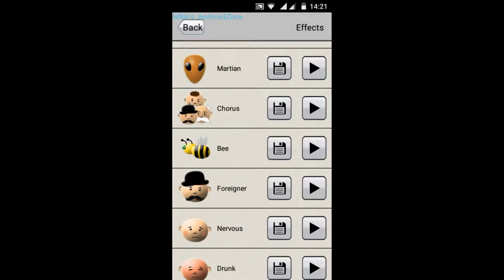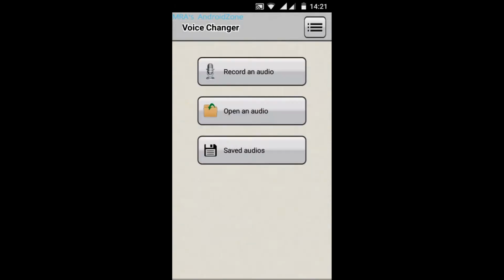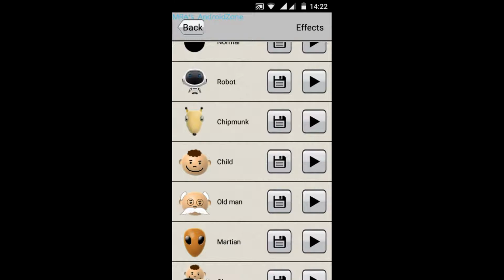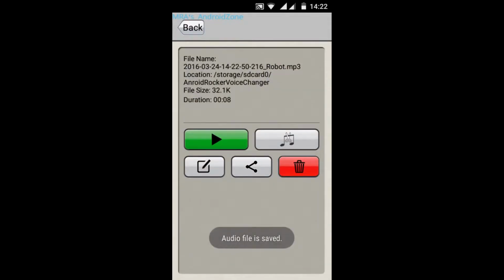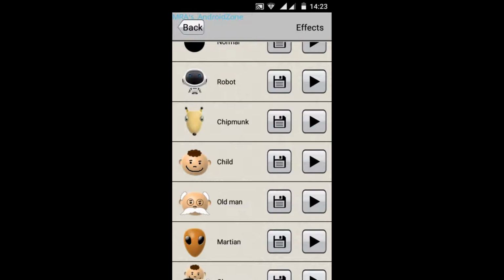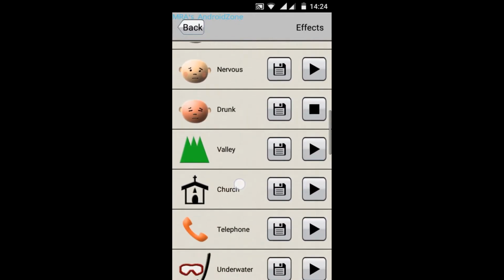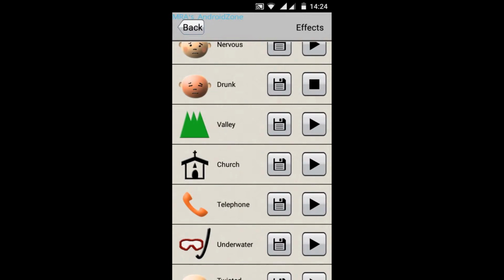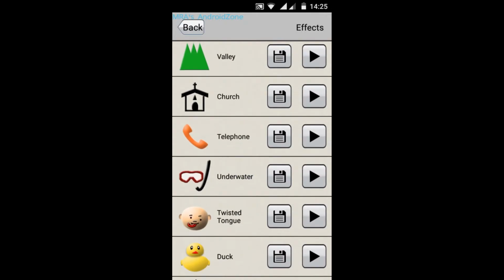Voice Changer (by AndroidRock)- Recommended App #26 APP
0:00-2:08 IntroPART & IntroAPPS

Voice Changer (by AndroidRock).

In the section of the Apps are included: Widgets, obviously Apps, Live Wallpapers, Themes, Home Screen Launchers also called Home Launchers.